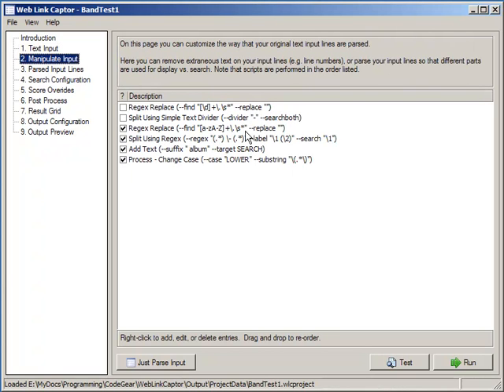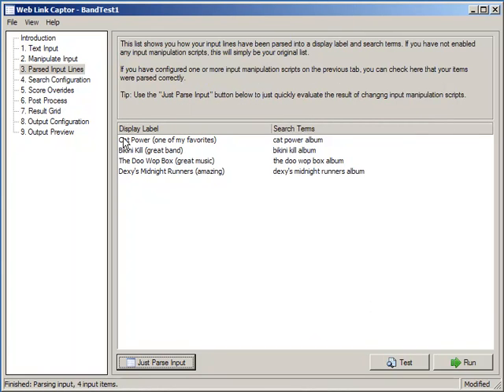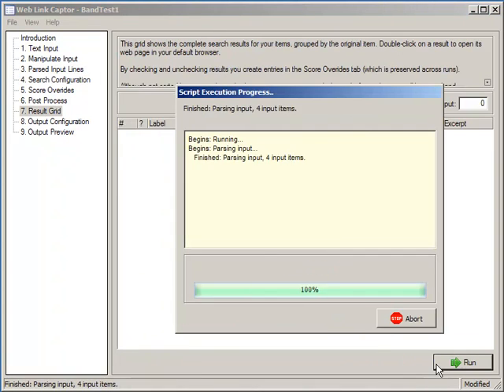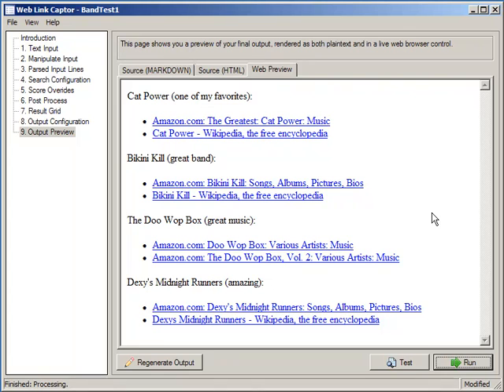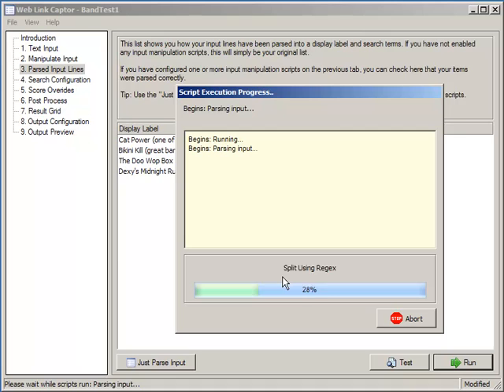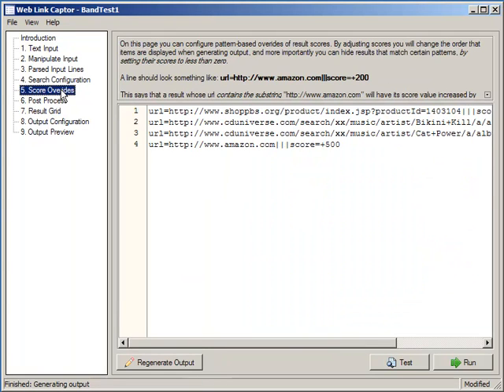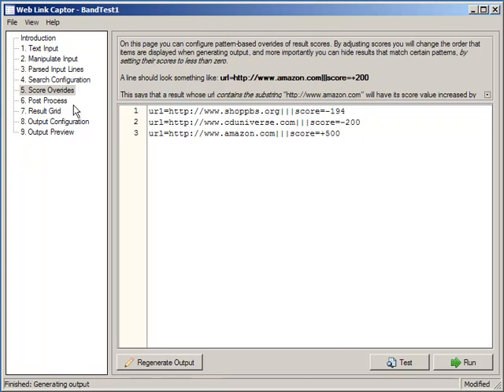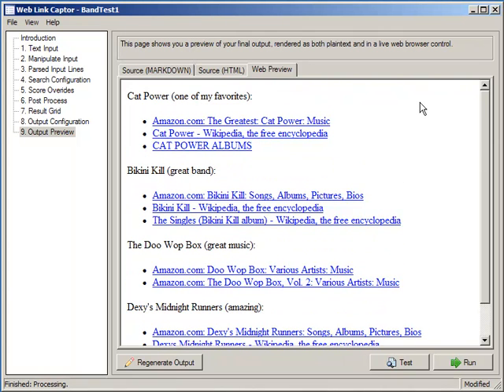Web Link Captor - Overview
This is an overview of a new free program called Web Link Captor by DonationCoder.com.

The program takes a plain text list of items and performs a series of web searches and then generates a final output list where each item links to one or more web pages.

It may be useful to bloggers or others who frequently post lists of items.  It is easily extensible and includes the ability to generate output in html, bbcode, markdown/wiki syntax.